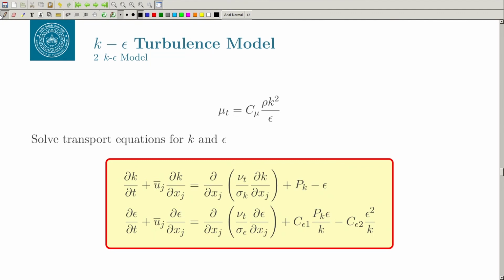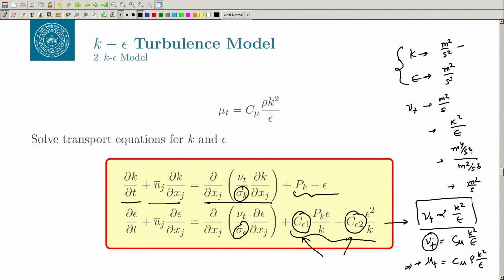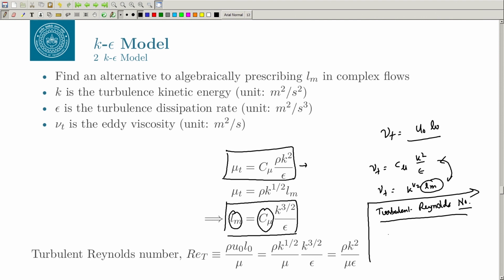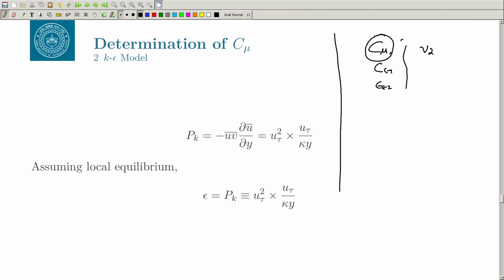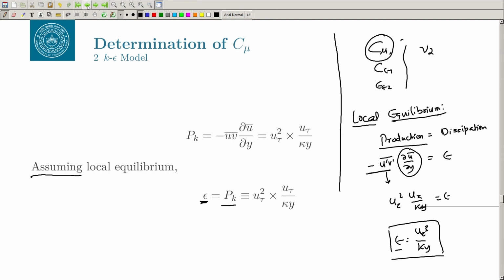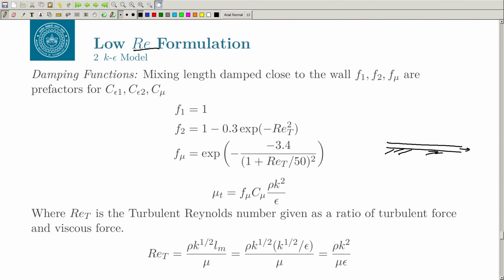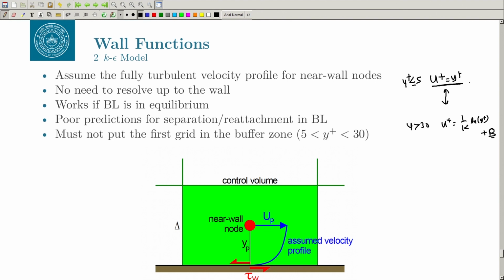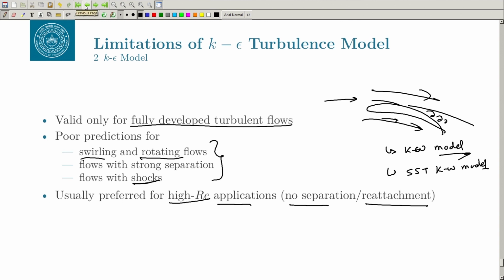Lecture 50 : Turbulence Models contd.